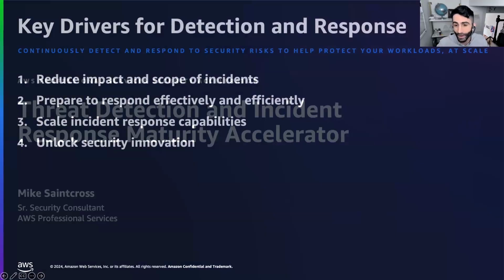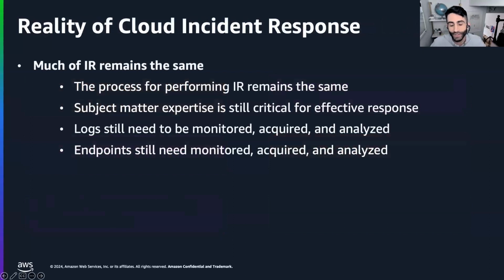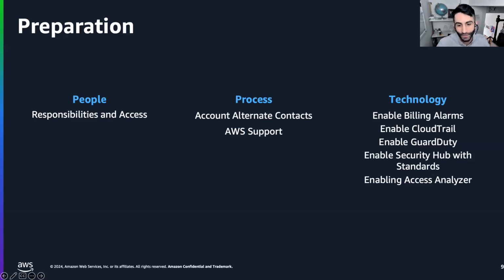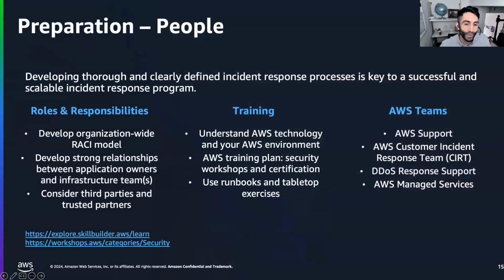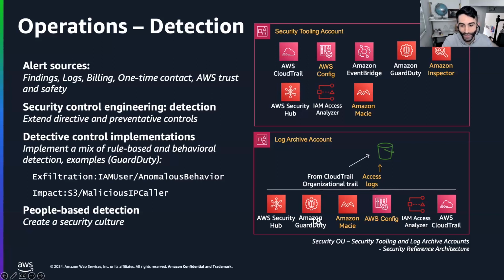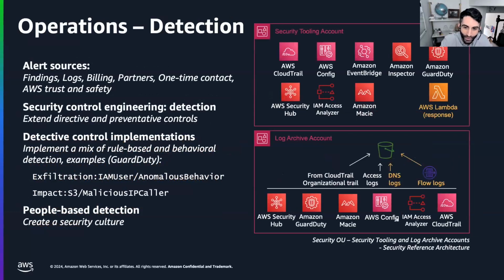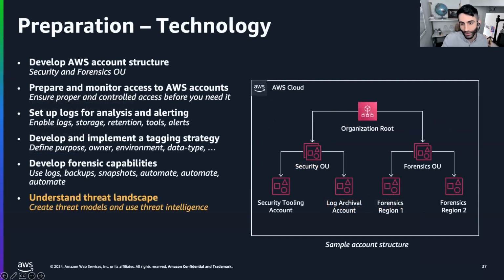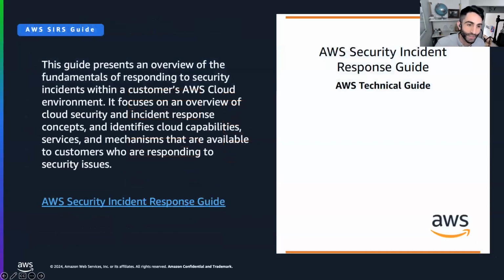Threat Detection and Incident Response Maturity Accelerator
Timely threat detection and appropriate security response are critical to the business of AWS customers. Threat Detection & Response Automation solutions help customers detect unexpected behavior, API calls, or unwanted configuration changes. This is done by centralizing and automating security detection methods, including logs analysis and rapidly taking time-sensitive security actions in response to these events.